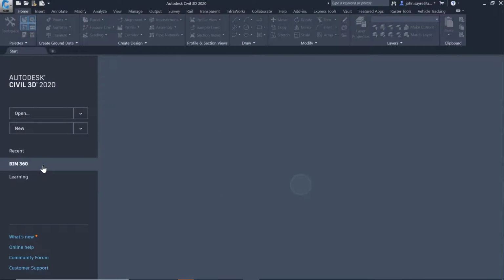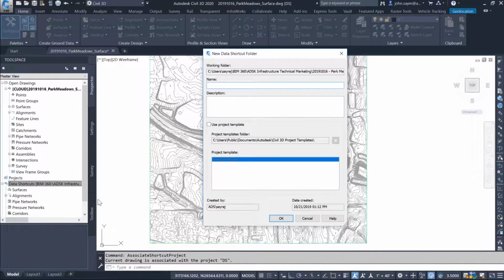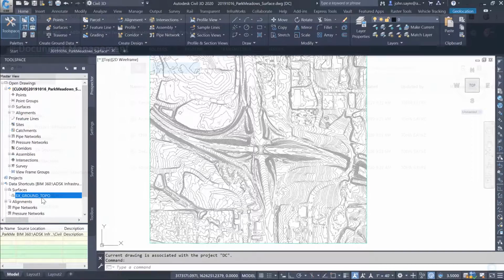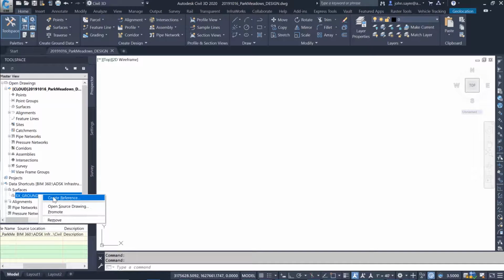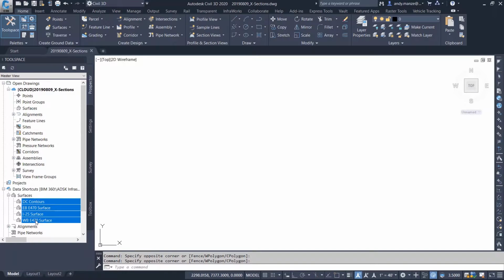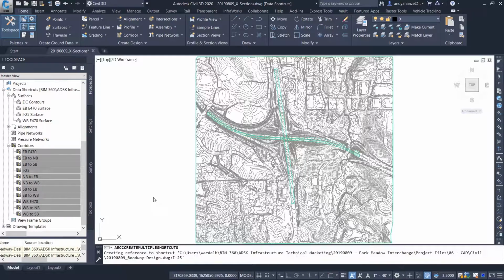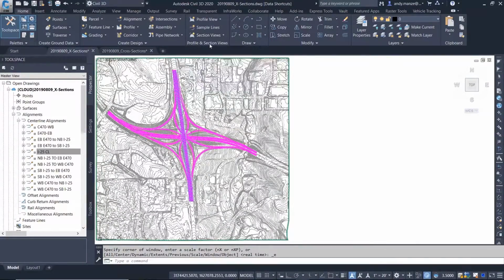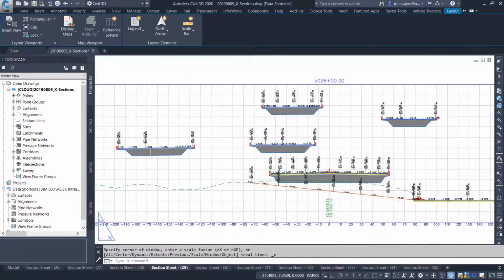BIM360 Design Collaboration for Civil 3D Getting Started 04 Dref Creation and Usage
Learn how Dref (Data Shortcuts)  are Created and Used. Set the working folder to the BIM360 Project. Surfaces, Alignments/Profiles, Corridors, Pipe Networks, Pressure Networks. Once published the Dref will be accessible to all the team members. Create multiple references at the same time.

Does not talk about the actual process to update a Dref when a file is open. Needs to be Manually synced and can take up to a few minutes before the changes can be picked up, they are not instantaneous like when working from a standard desktop or server. There is no notification balloon on the lower right like the standard Civil 3D Dref Synchronize.

Also be aware that if your file has an MMS file associated to your extra large Civil 3D surface this must be copied down to your desktop every time you open the file. It will automatically create a new one when you save the file back to BIM360.